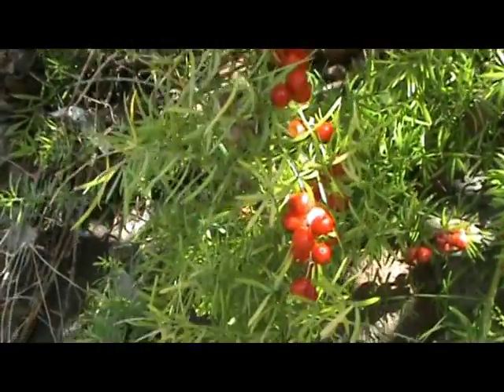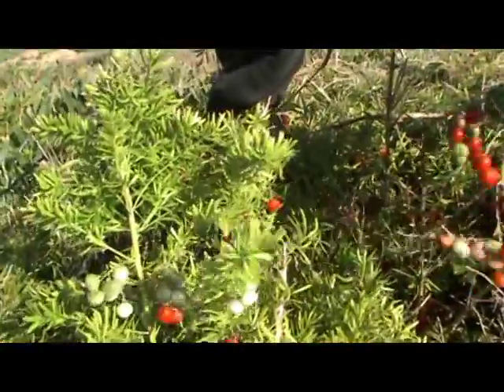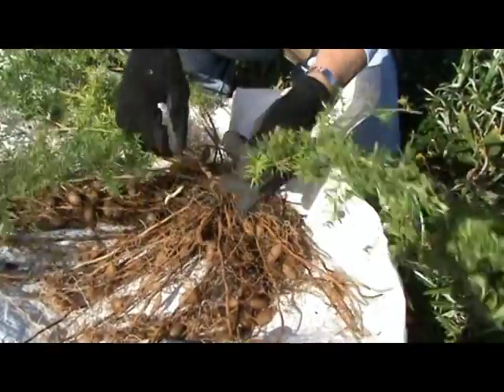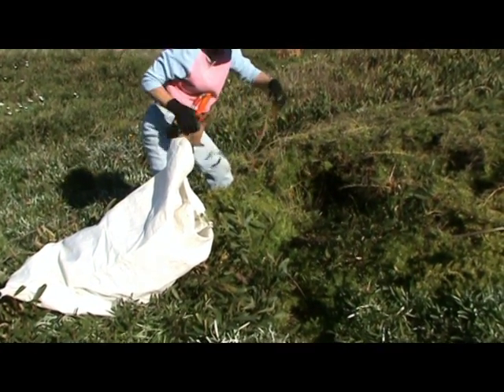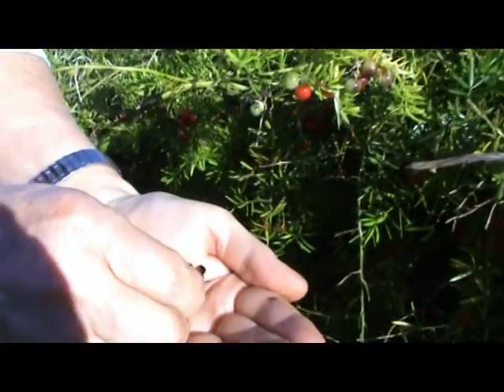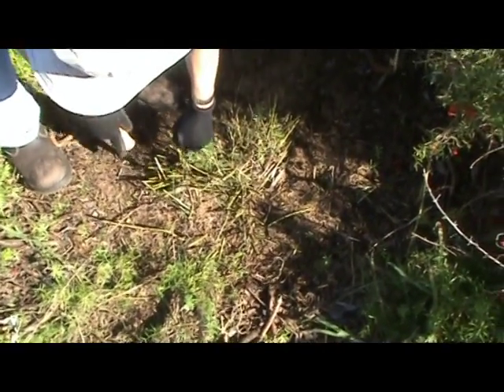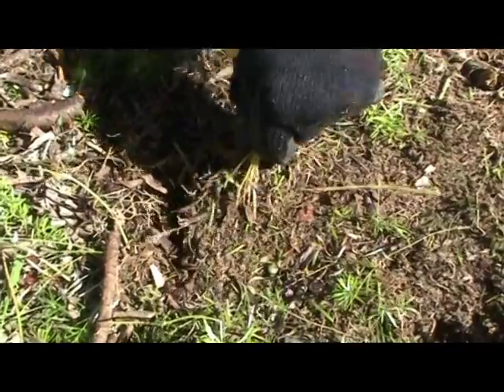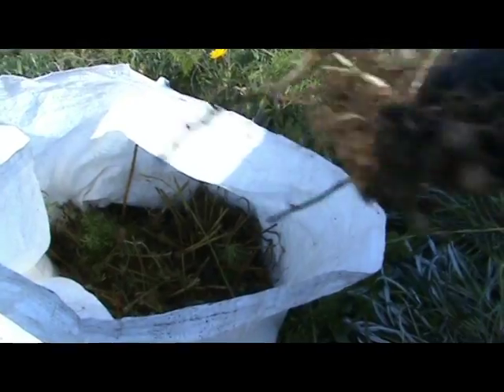ASPARAGUS FERN REMOVAL PITTWATER ECOWARRIORS 1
How to remove Asparagus Fern, this is the longer version 1.